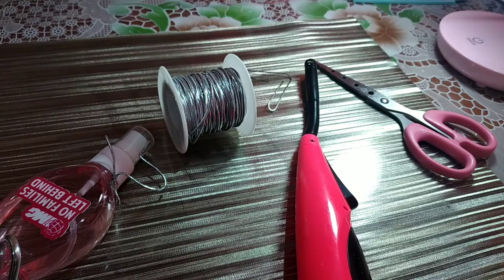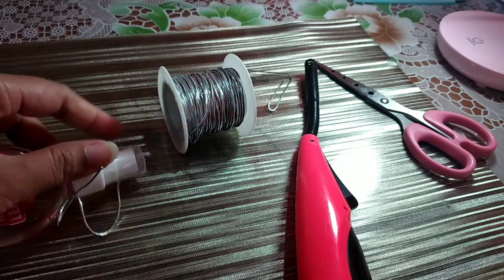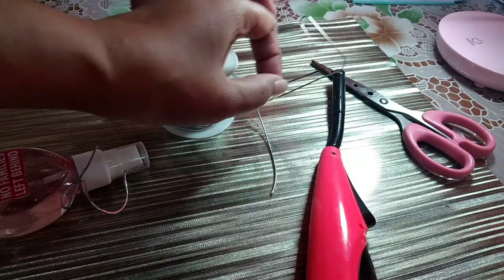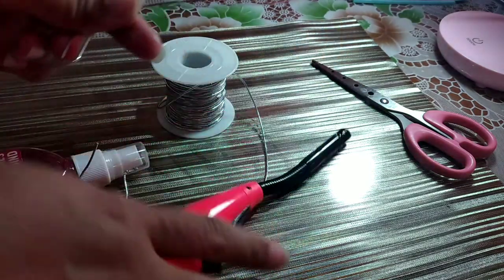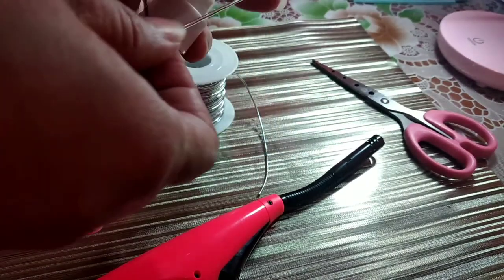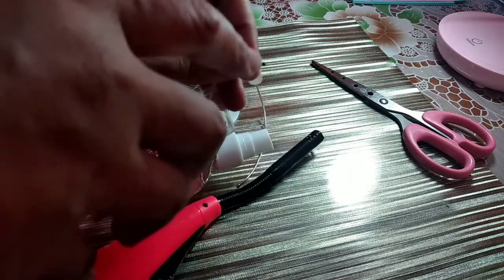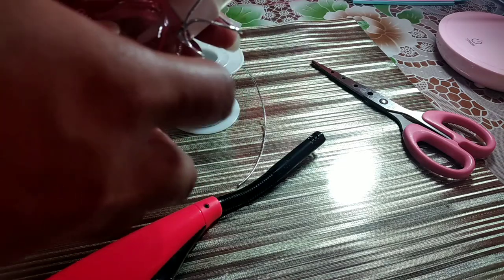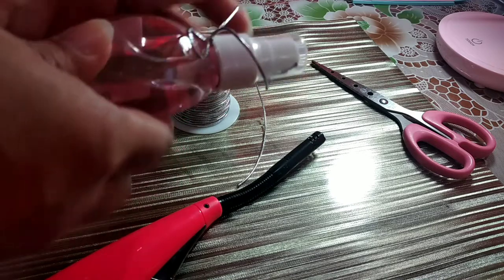Paano gumawa ng DIY String sa Cap ng Spray Bottle for Alcohol | Easy to make | Mey Mik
String attached 🖤 Part of new normal ngayon, ang panay pagdadala ng alcohol spray bottle pero panay naman NAWAWALA or madetached ang cap/cover nito. Panoorin ang video na ito para matutunan kung paano gumawa ng DIY string sa cover/cap ng spray bottle/container ng alcohol na sinasabit sa bag para di na ito mawala ng tuluyan...hehehe...

Kelangan gumawa para panatiliing malinis ang lagayan natin.

All you need are:

Rubber string (Mabibili sa DIY store😃)
Light Igniter
Metal Pin
Scissor